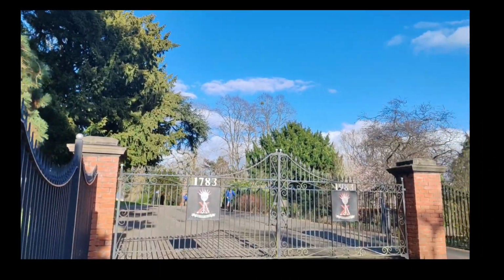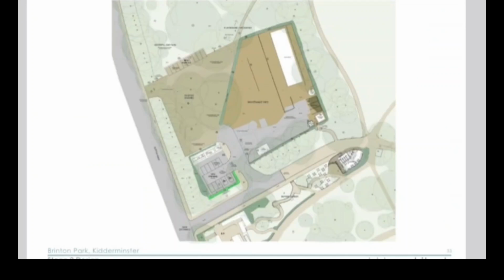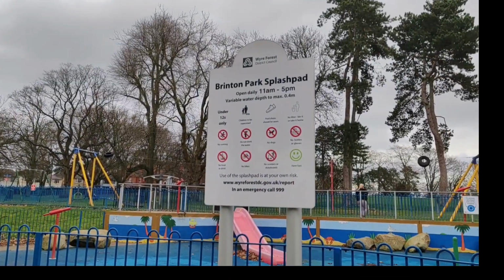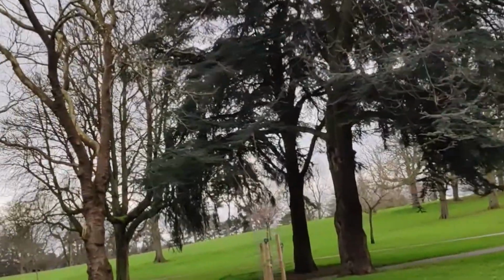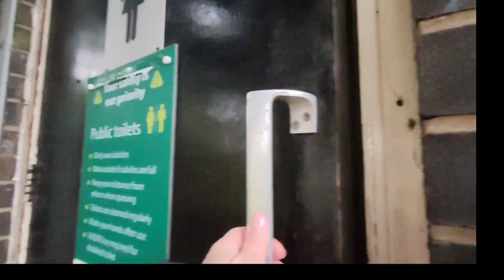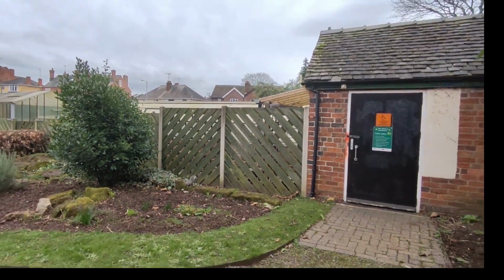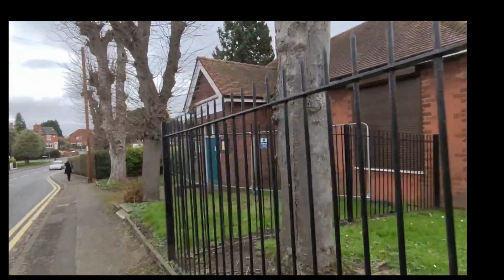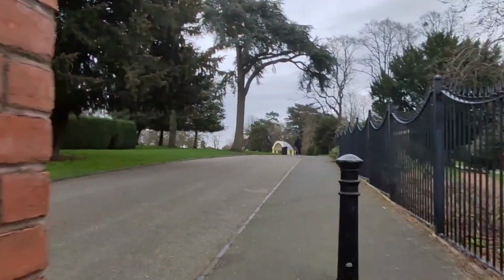Brintons Park £2.9 million. How has this been spent?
Brintons Park - £2.9 million 4 years ago. How has this been spent. How can we hold the WFDC to account? Who has control of this money? kidderminster matters Wyre Forest matters